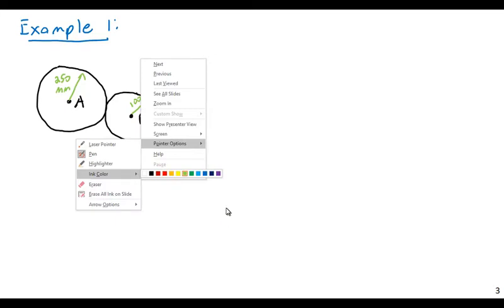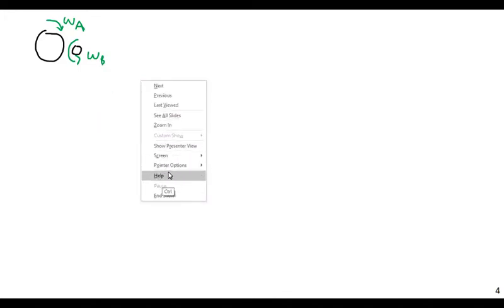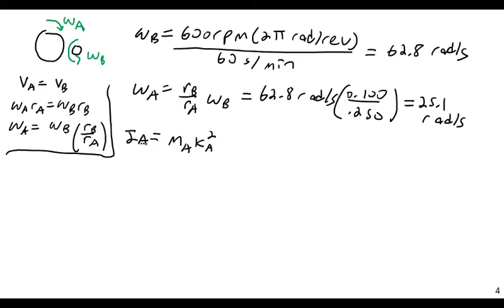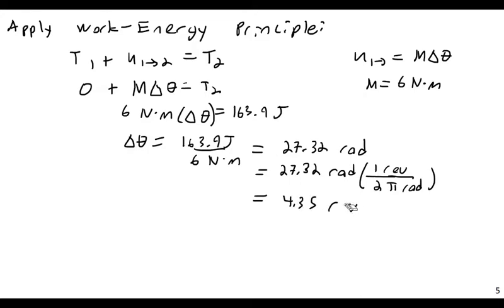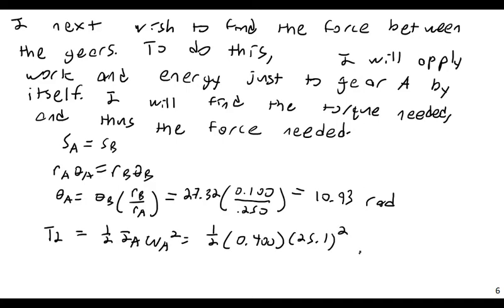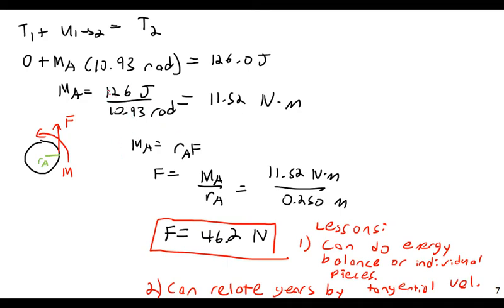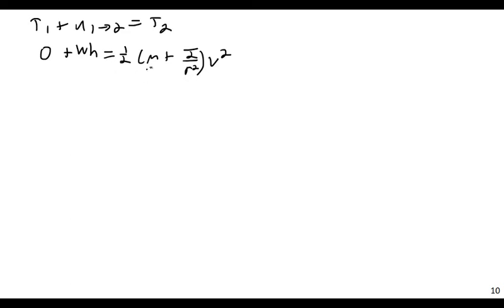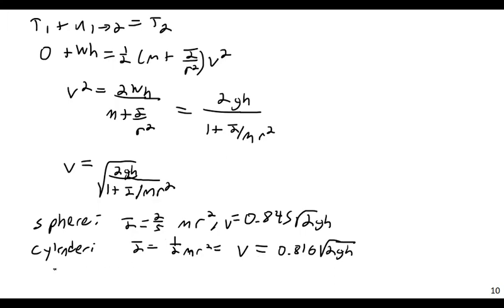Rigid Body Momentum Methods - Part 1 - Engineering Dynamics